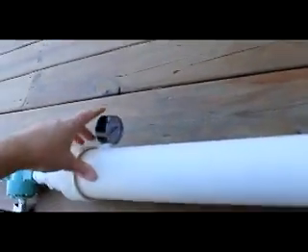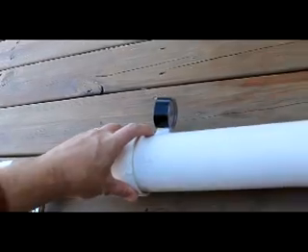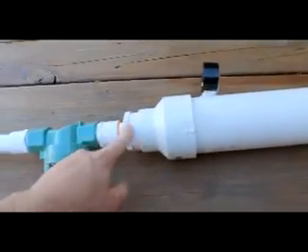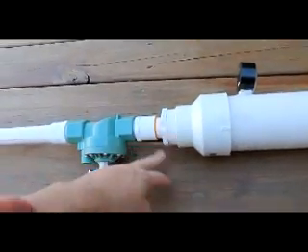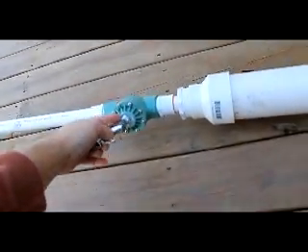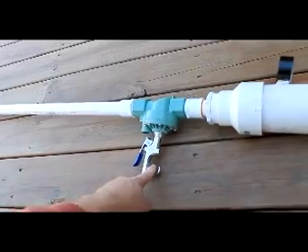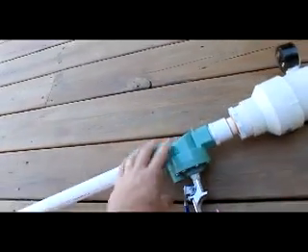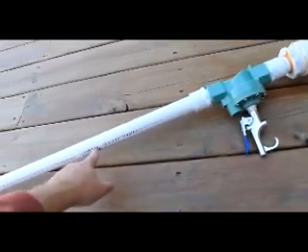Marshmallow cannon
Don't inflate above 50 PSI, or the glued joints may fail, sending half the cannon across your property